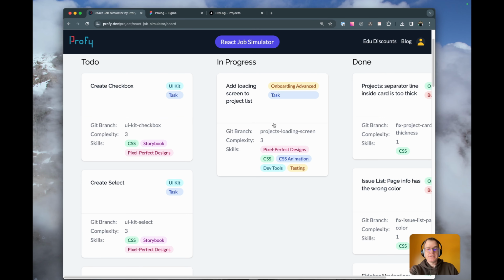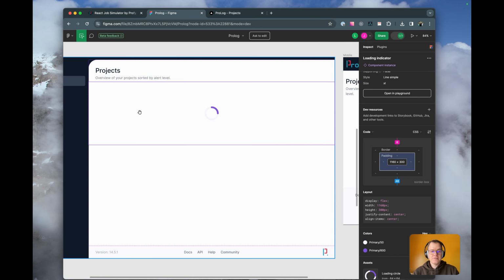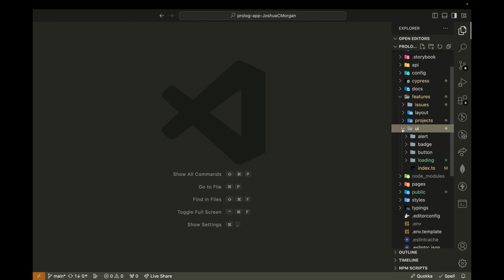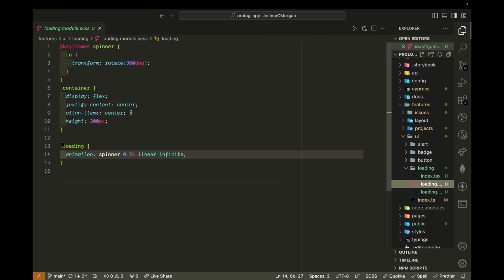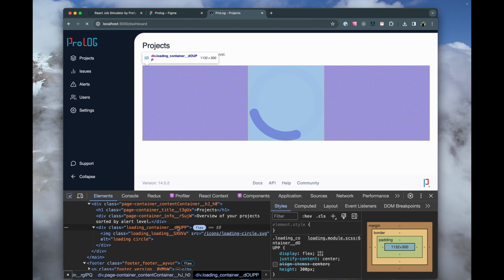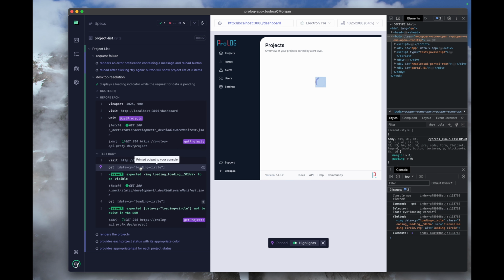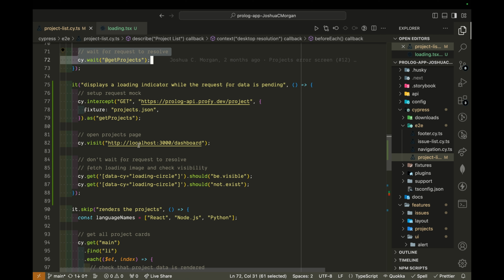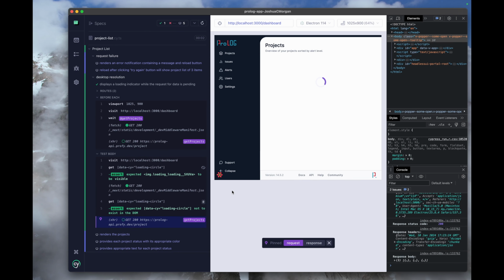React Job Simulator - Create Loading Indicator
In this video, I share my experience of completing a task for React Job Simulator.  The task was to create a loading indicator while the data is loading so that the user knows that the application is processing.